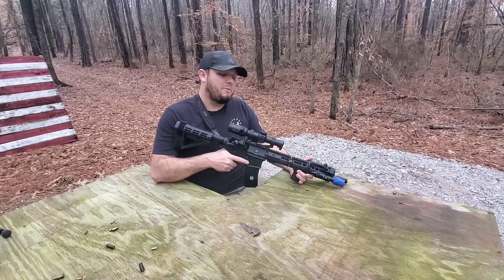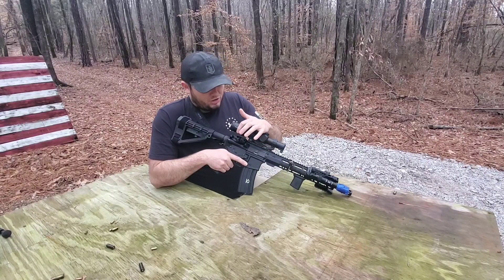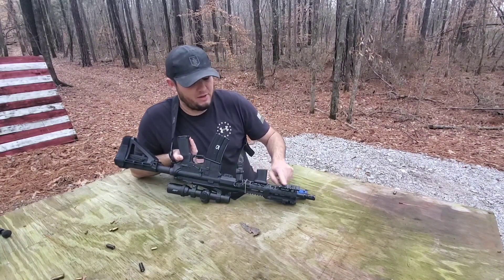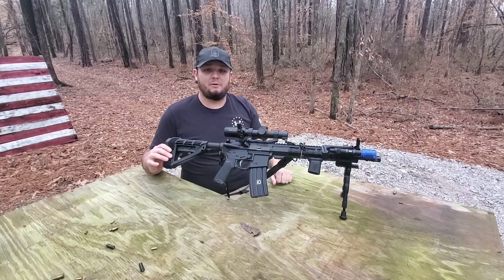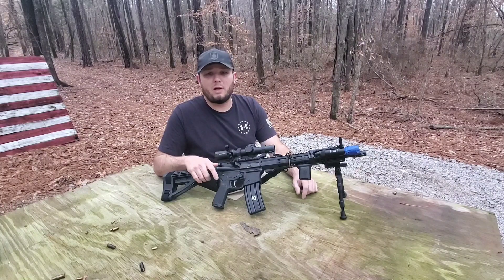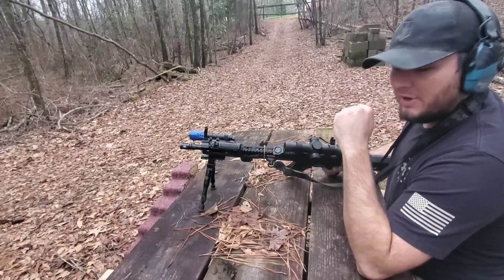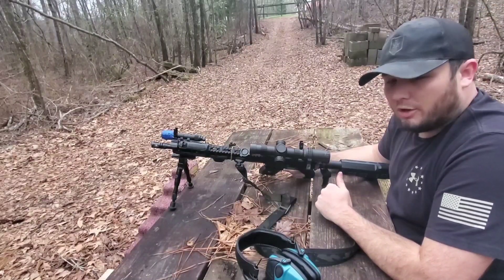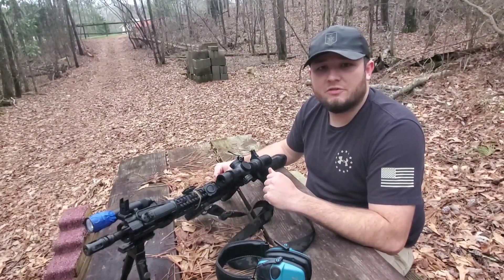Easy Way To Zero 45 Degree Sights or Red Dot.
Just a quick tip to help get your offset sights or RDS zeroed correctly.